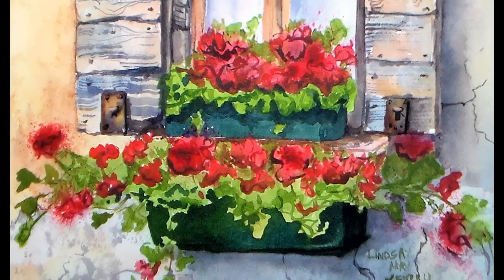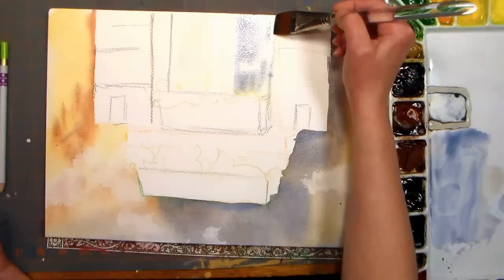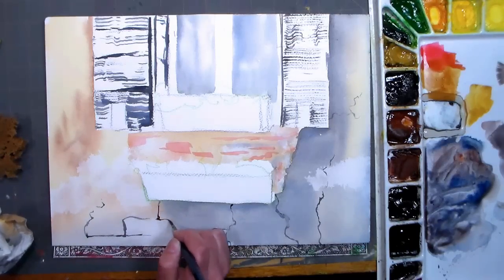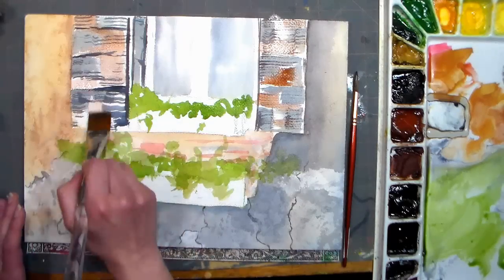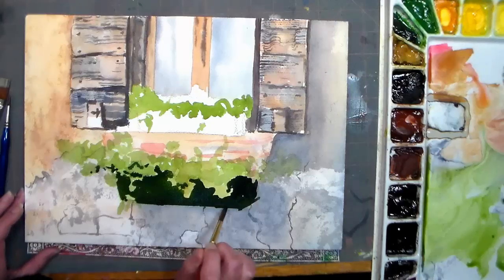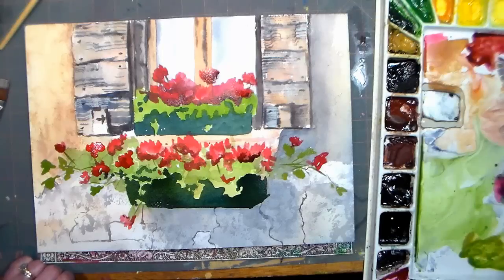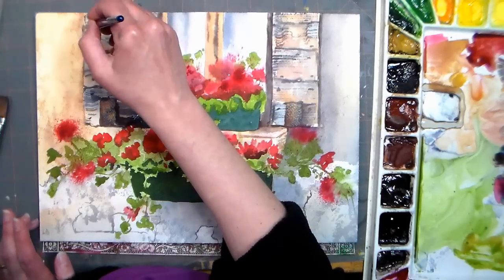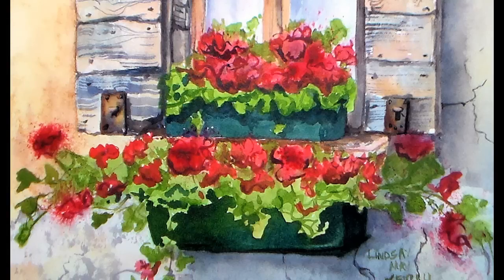Sunny Geranium Window Box Watercolor Tutorial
This painting took 1 hour to paint, here it is at 3x speed.
Here are the colors I used:
Yellow Ochre
Burnt Sienna
Ultramarine Blue
Sap Green
Quin. Rose (or any pinkish red)

Due to internet/computer [problems I had to speed up the video and narrate this, feel free to pause the video if needed to paint along. Happy crafting!